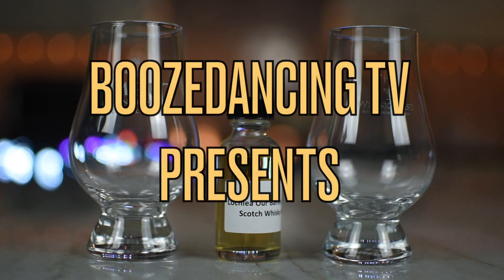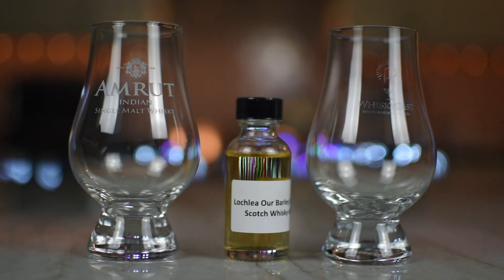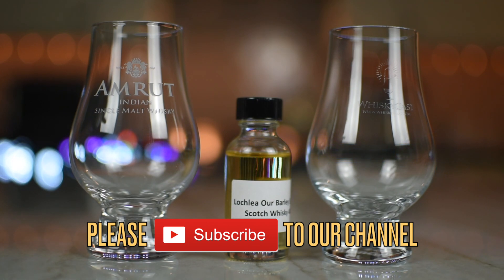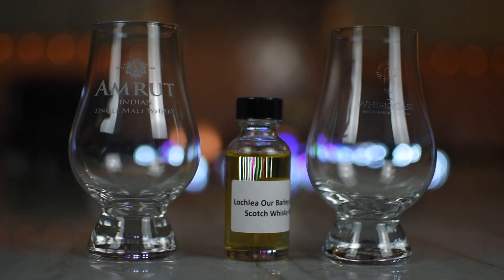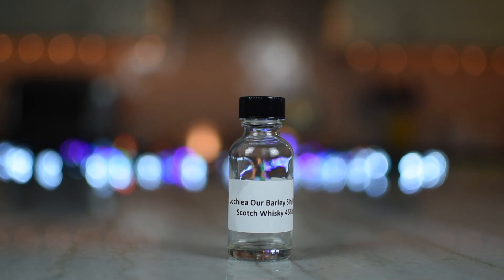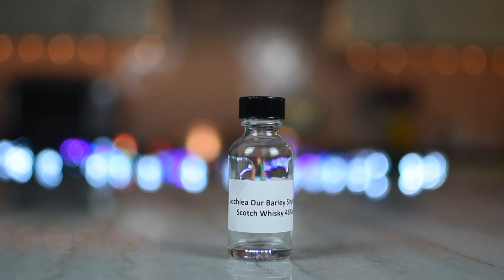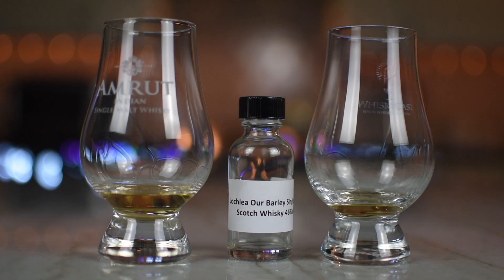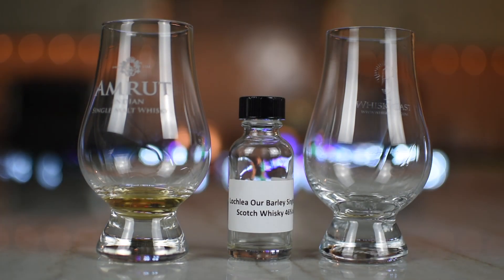Lochlea Our Barley Single Malt Scotch Whisky Review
American football has its quarterback,  baseball has its pitcher, basketball has its points guard, and the whisk(e)y world has its Master Distillers, Master Blenders, and Distillery Managers.  We consider people in these positions as impact players. Lochlea Distillery's impact player is John Campbell. He's their Production Manager and Master Blender who spent over 27 years at Laphroaig as their Distillery Manager. We're thinking he knows a thing or two about making whisky!

In today's review, we're discussing the Lochlea Our Barley Single Malt Scotch Whisky which comes from the Scottish Lowlands.

Our core single malt expression, Lochlea ‘Our Barley’ sits alongside our seasonal limited-edition whiskies. It is made from and inspired by our barley, grown here on Lochlea Farm.
Production Director John Campbell has carefully honed this recipe using his years of experience, using a combination of first-fill Bourbon, Oloroso Sherry and STR casks. This results in a whole new level of depth and complexity to the final whisky. Lochlea ‘Our Barley’ is non-chill filtered with no added colouring.

This all sounds delightfully delicious! To find out if it really was, click play on the above video.